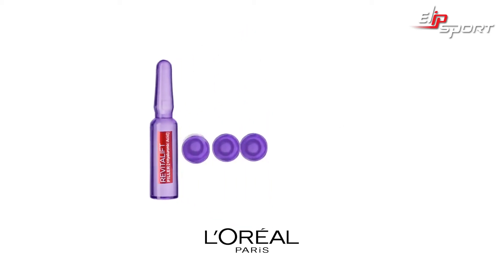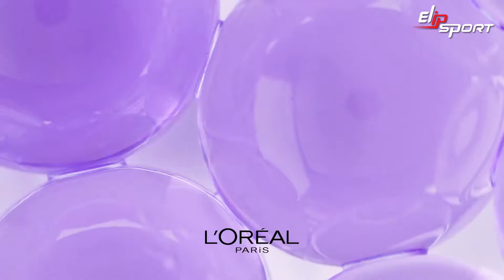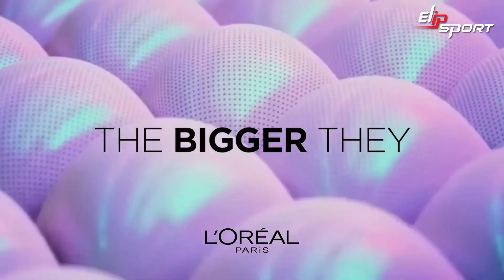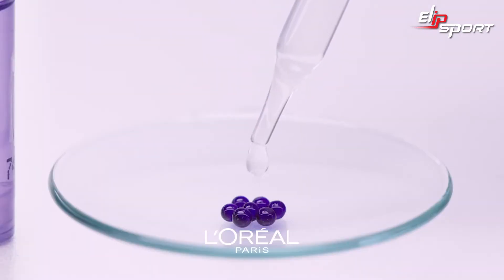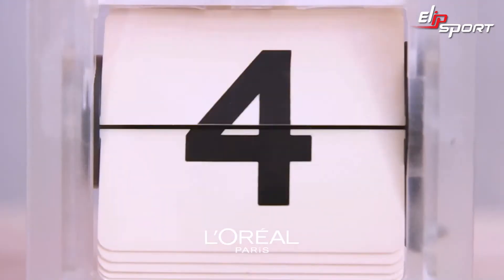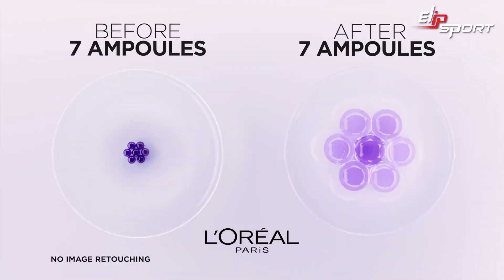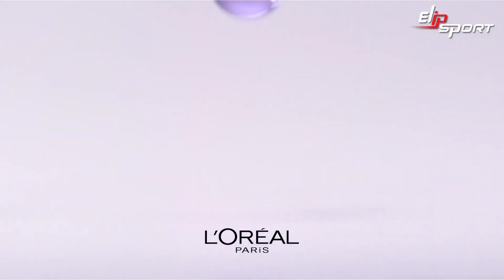Chống lão hóa da với serum dưỡng ẩm L'Oreal Paris NEW Revitalift Filler - Hiệu quả chỉ sau 7 ngày!!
Nếu muốn làm đẹp, ngoài những phương pháp dưỡng da bên ngoài, bạn cần phải chú ý đến việc bồi bổ, bảo vệ bên trong cơ thể mình nữa. Hãy truy cập ngay trang web Elipsport để tìm hiểu các sản phẩm hỗ trợ nâng cao sức khỏe bản thân, giúp việc chăm sóc da làm đẹp trở nên dễ dàng hơn.